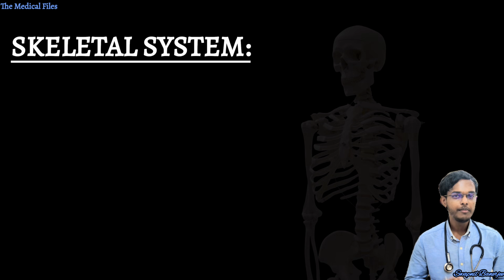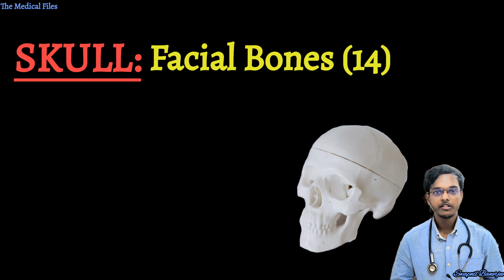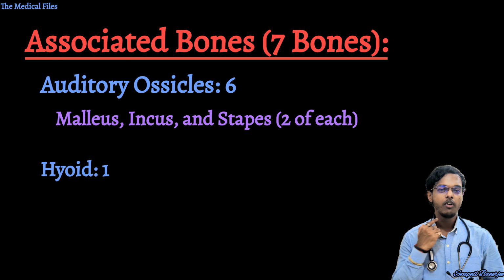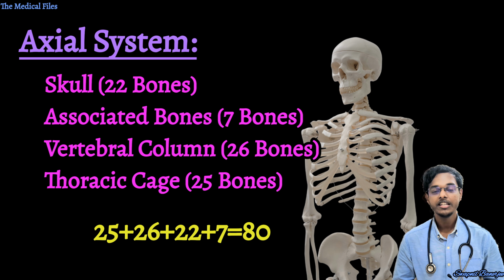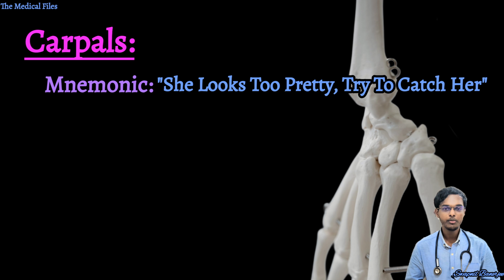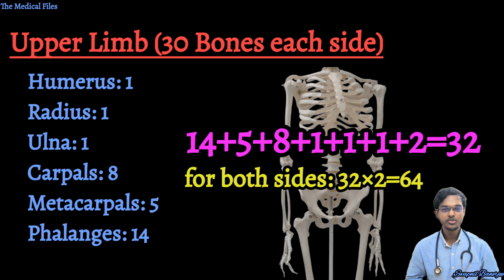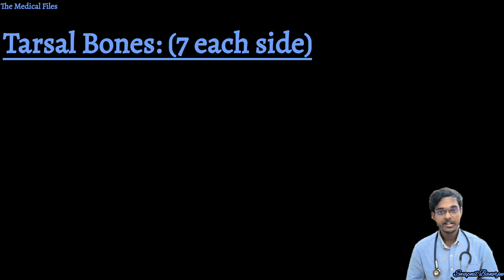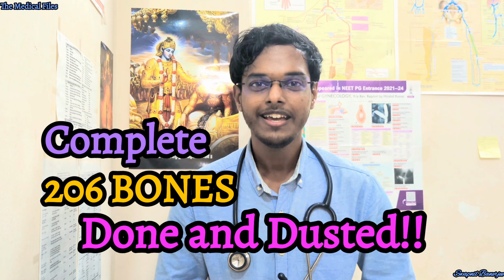Memorize All 206 Bones in 5 Minutes! (With Mnemonics) | High Yield Orthopaedics & Anatomy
Struggling to remember all 206 bones of the human body? You are not alone! Anatomy can feel incredibly overwhelming, but it absolutely does not have to be. Welcome to the ultimate high-yield masterclass where we break down the entire human skeletal system in just 5 minutes using the best, foolproof mnemonics!
Whether you are cramming for your university exams, doing a quick revision for NEET UG, or just trying to survive your first year of medical school, this video is your cheat code to mastering osteology. We are going to calculate the exact mathematics of the human skeleton, dividing it perfectly into the Axial Skeleton and the Appendicular Skeleton, ensuring you never second-guess a multiple-choice question again.

📌 What You Will Learn In This Video:

In this rapid-fire, high-yield anatomy lecture, we completely demystify the human skeleton. We start with the core mathematical formula of the body: 80 + 126 = 206.

First, we tackle the 80 bones of the Axial Skeleton. This forms the central axis of your body. We will cover the 22 bones of the Skull (8 Cranial bones and 14 Facial bones) using easy-to-remember mnemonics so you never confuse the sphenoid with the ethmoid again. We also cover the 6 auditory ossicles, the isolated hyoid bone in the neck, the 26 bones of the Vertebral Column (Cervical, Thoracic, Lumbar, Sacrum, and Coccyx), and the 25 bones of the Thoracic Cage (Sternum and Ribs).

Next, we master the 126 bones of the Appendicular Skeleton. These are your limbs and girdles. We break down the 64 bones of the Upper Limbs, including the pectoral girdle (clavicle and scapula), the arm (humerus, radius, ulna), and the notoriously tricky 16 carpal bones of the wrist. We then move to the 62 bones of the Lower Limbs, clarifying the fusion of the pelvic girdle (ilium, ischium, pubis into the Os Coxa), and trace down the heavy weight-bearing bones of the leg (femur, patella, tibia, fibula) all the way to the 14 tarsal bones of the ankle, specifically highlighting the calcaneus and talus.

By the end of this video, the skeletal system will be completely done and dusted.

🕒 High-Yield Chapters (Click to Jump):

0:00 - The Secret to Remembering All 206 Bones
0:22 - The Skeleton Equation: Axial vs. Appendicular
0:28 - Axial Skeleton
0:35 - The Skull & Neck (Cranial & Facial Mnemonics)
1:51 - The Spine & Thorax (Vertebrae & Rib Cage)
2:30 - Appendicular Skeleton
2:44 - Upper Appendicular Skeleton & Carpal Bones Mnemonic
3:48 - Lower Appendicular Skeleton & Tarsal Bones Mnemonic
5:00 - Final 206 Bone Tally & Study Tips

I’m Swapnil Banerjee—take a deep breath, trust your preparation, and keep studying smart!

🔥 High Search Value Keywords For Anatomy:

All 206 bones of the human body
Human skeletal system anatomy and physiology
Axial and appendicular skeleton explained
How to memorize the bones of the body
High yield anatomy for medical students
NEET UG biology skeletal system revision
Carpal bones mnemonic scaphoid lunate
Tarsal bones mnemonic anatomy
Cranial and facial bones mnemonic
First year MBBS anatomy lectures
Orthopaedics basics skeletal system
Appendicular skeleton bones list
Axial skeleton bones list
Vertebral column anatomy and mnemonic
Rib cage true and false ribs anatomy
Upper limb bones anatomy humerus radius ulna
Lower limb bones anatomy femur tibia fibula
Pelvic girdle anatomy ilium ischium pubis
Pectoral girdle clavicle and scapula
Human skeleton 3D animation tutorial
Medical school anatomy revision fast
Nursing school skeletal system basics
Easy way to learn 206 bones
USMLE step 1 anatomy high yield
Os coxa hip bone anatomy
Auditory ossicles malleus incus stapes
Hyoid bone anatomy features
Difference between axial and appendicular skeleton
Phalanges metacarpals and metatarsals
The Medical Files anatomy tutorials